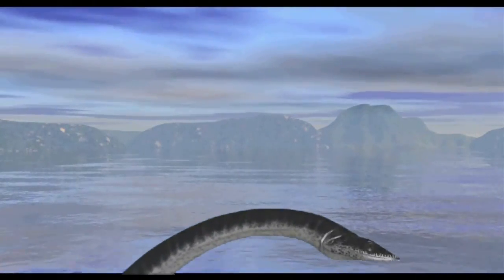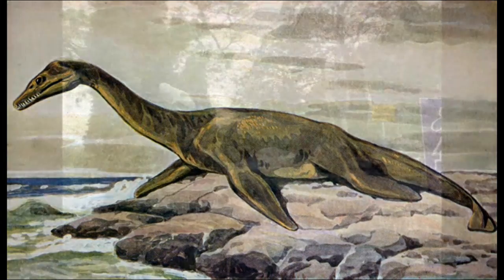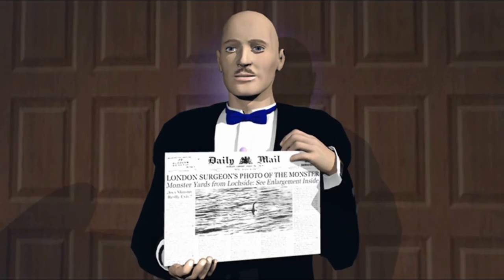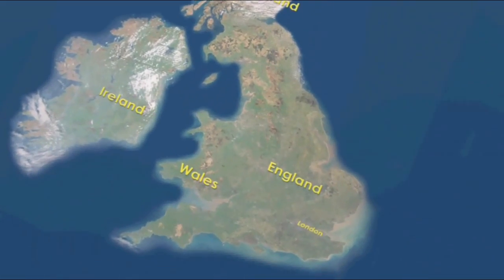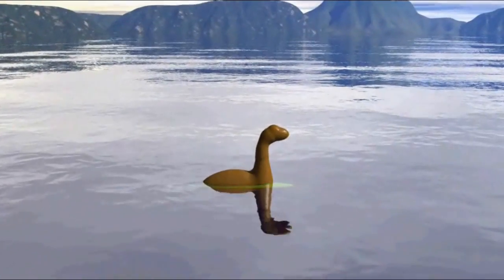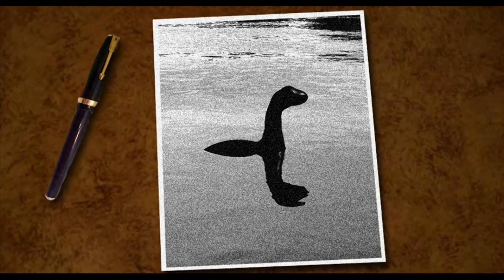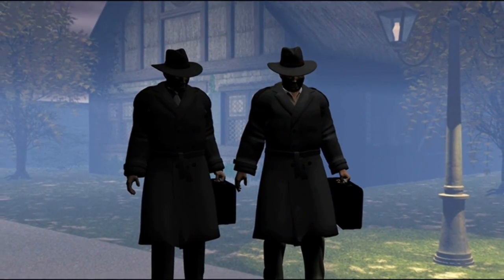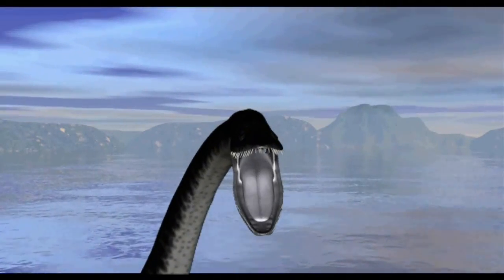The Man Who Made the Loch Ness Monster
An exploration of the facts behind the "Surgeon's Photo" hoax of the Loch Ness Monster.

and